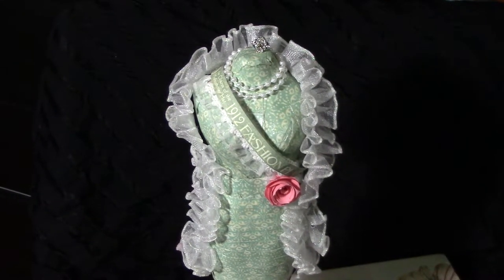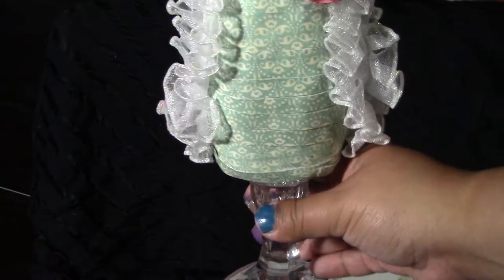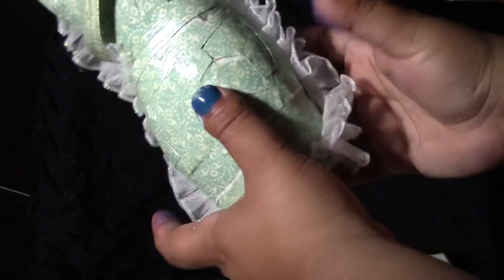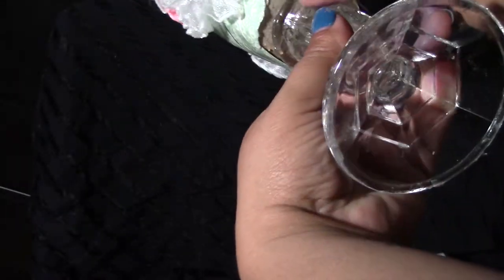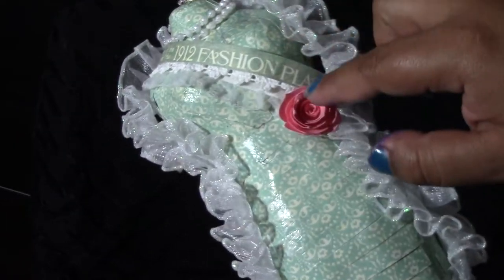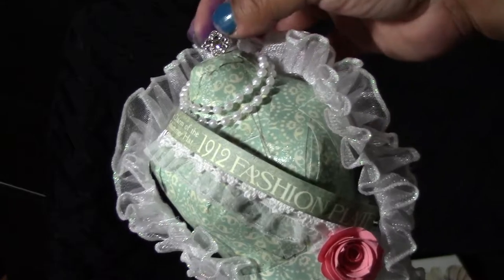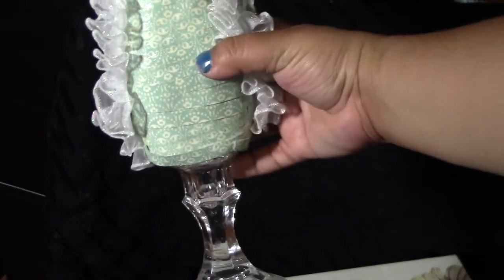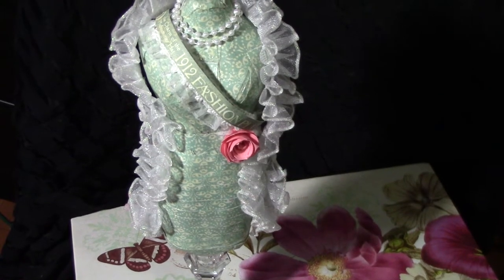Altered paper mache dress form g45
Dress form from Michaels Clearance. =) can't go wrong with that! my first attempt at decoupage.. ehhh.. the overall effect saves my less than steller decoupage technique..lol